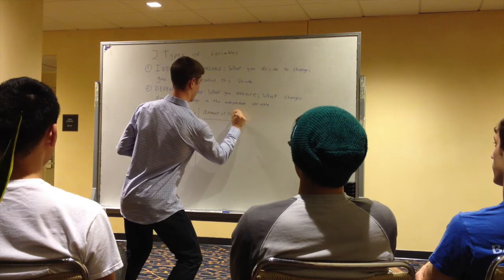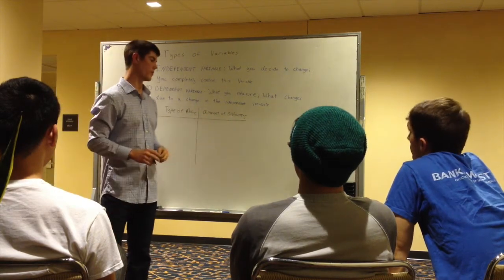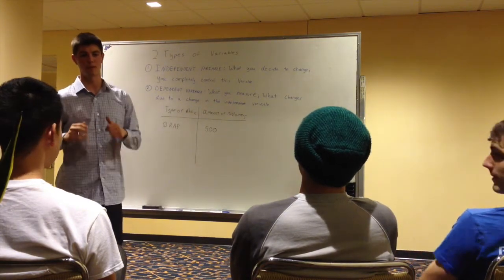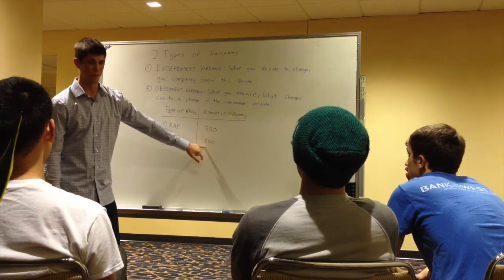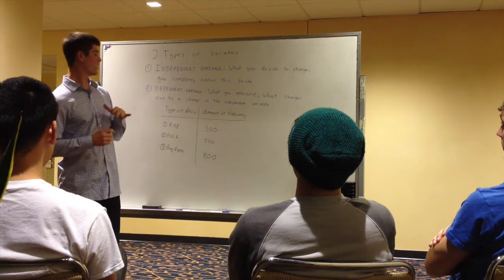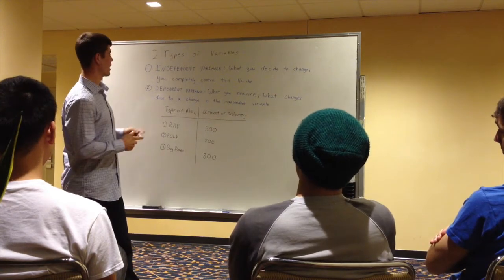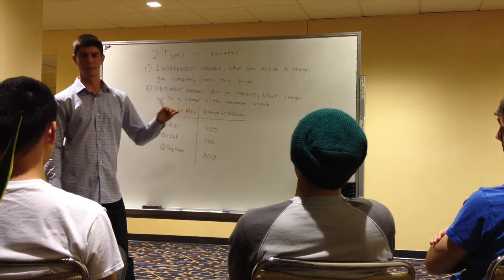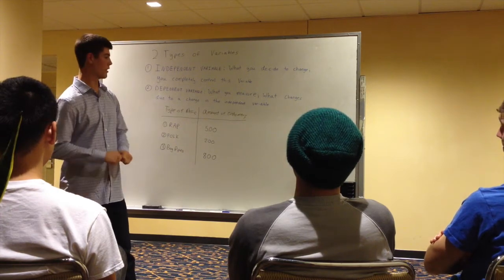2014 Breakthrough Collaborative Mock Teaching Video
Determining Independent and Dependent Variables
Roger Blum